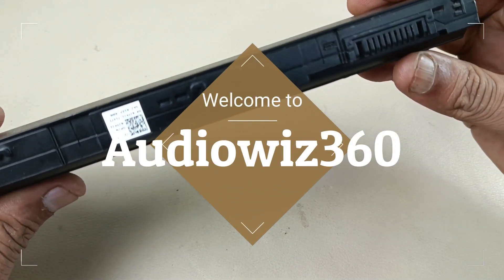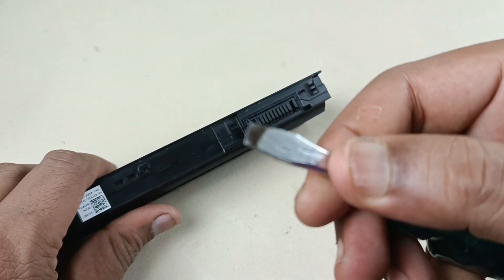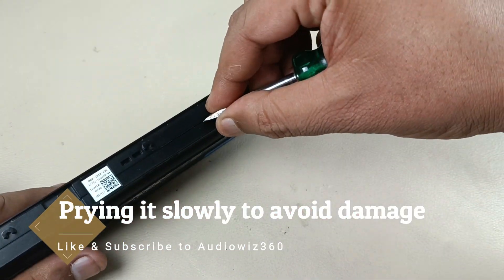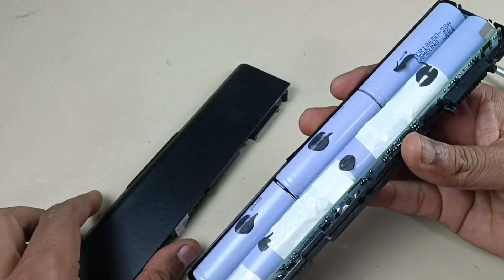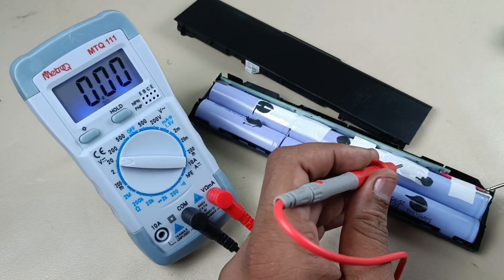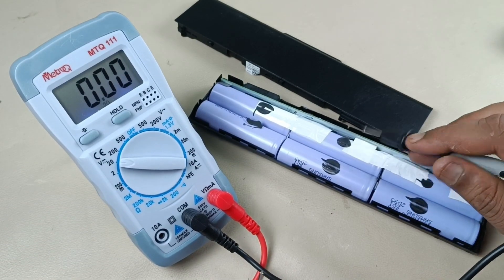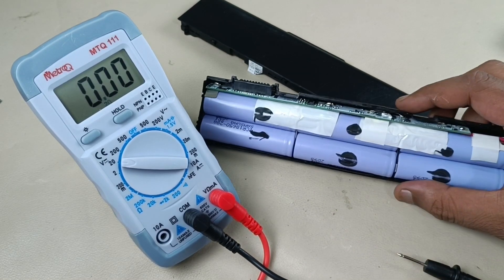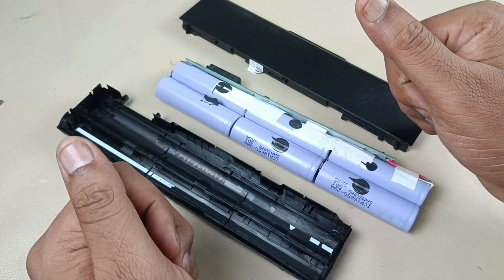How to Disassemble Laptop battery without damaging it | Dell laptop battery disassembly | Teardown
Disassembling the Dell laptop battery without damaging the housing!

Teardown & look inside the JBL Clip 2 Bluetooth speaker | How to disassemble | how to teardown

Teardown & Look inside of Smart watch | How to disassemble the Smart watch | URBAN FIT

BASS Test - JBL Xtreme Bluetooth speaker | cover removed | Testing the Bass Radiator Reflector

Battery replacement of JBL GO 2 Bluetooth speaker | How to Fix JBL GO2| Repair JBL Bluetooth speaker

$5195 Projector, Harvesting PRISM , Lens, Polarizers etc. from 3M Projector MP8635 | model year 1999